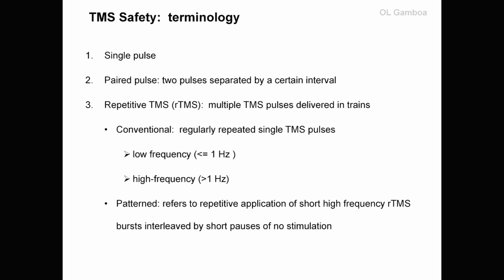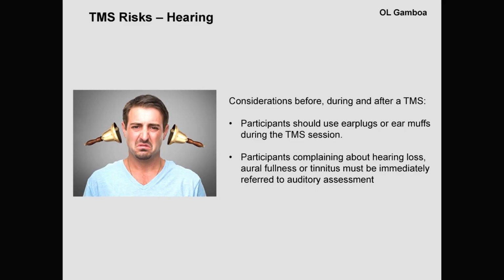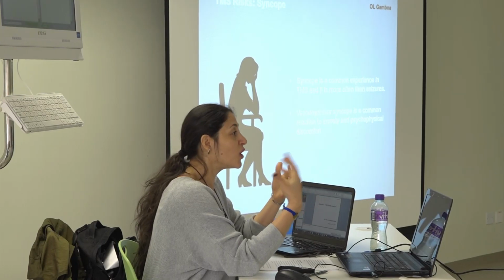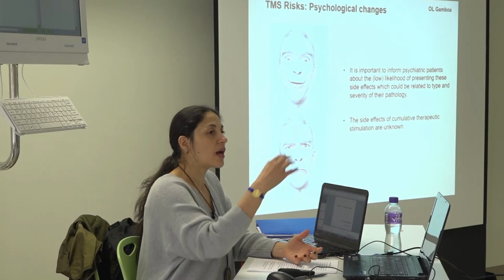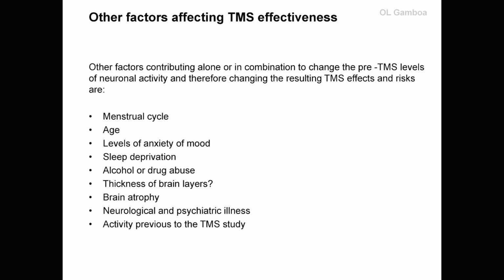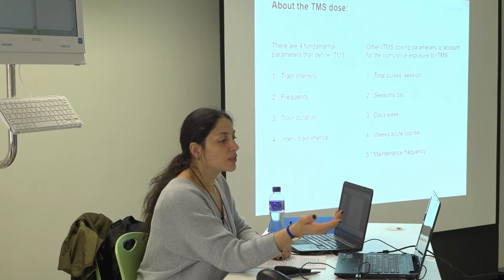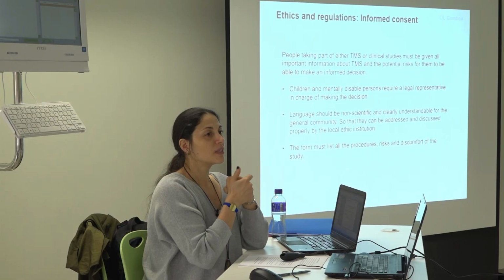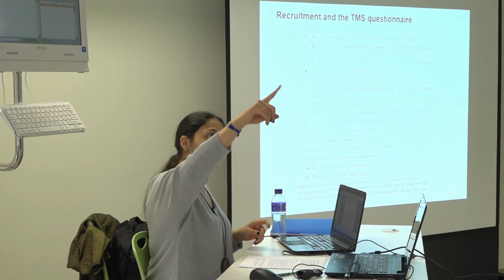Transcranial Magnetic Stimulation: Basic & Advanced Methodology (Session2)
Speaker: Dr. Olga Lucía Gamboa (Senior Research Scientist, Center for Cognitive Neuroscience, Duke University)
Date: 29 November 2018 (Thursday)
Venue: RLG309, Research Complex, HKSYU
Language: English